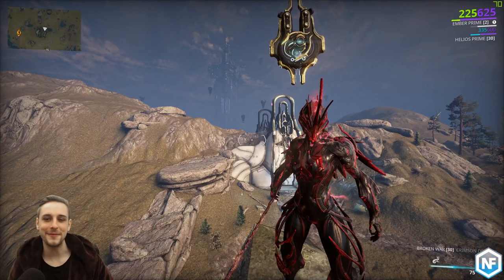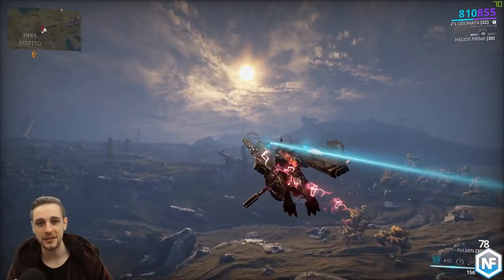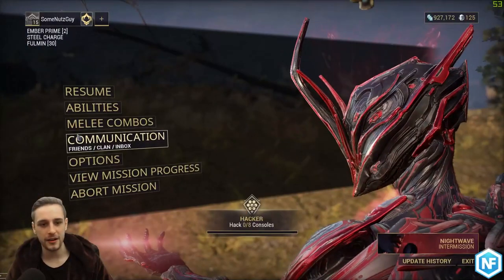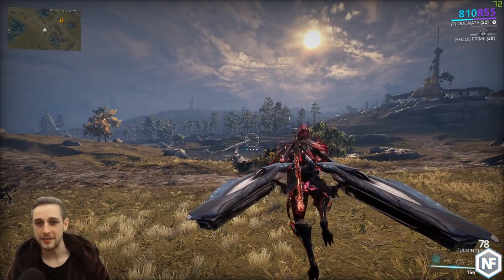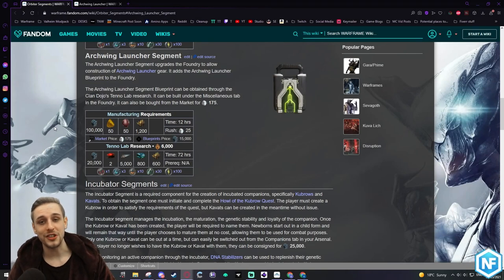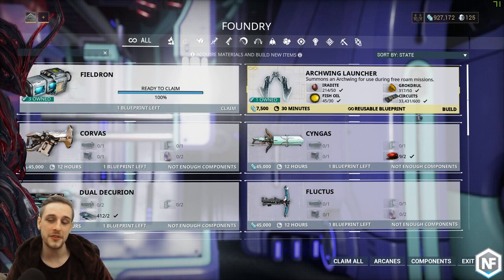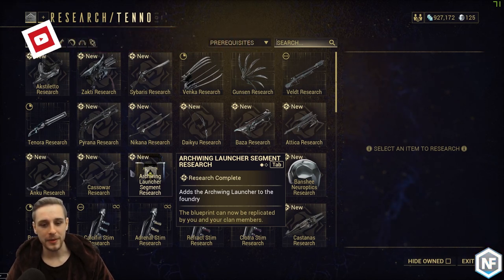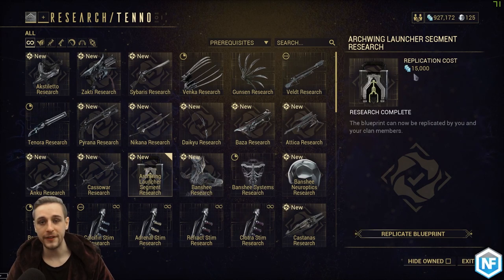Warframe How To Get Archwing Launcher Segment 2021 🚀 Warframe Tips and Tricks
Warframe How To Get Archwing Launcher Segment 2021. Warframe Tips and Tricks. The archwing launcher makes life so much easier when doing stuff in the open world!

I also run a Minecraft SMP viewer server over on Twitch. Join the stream to be able to join the server!